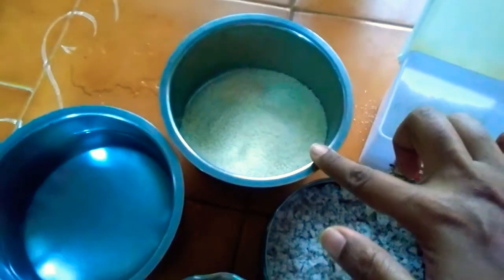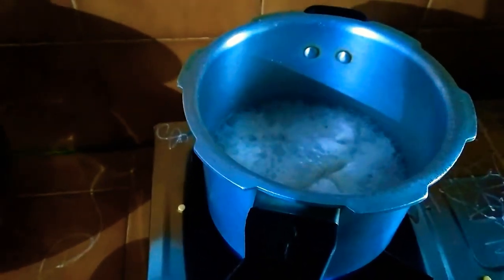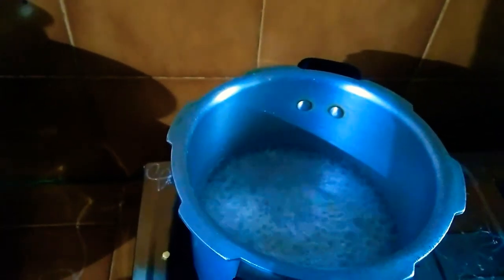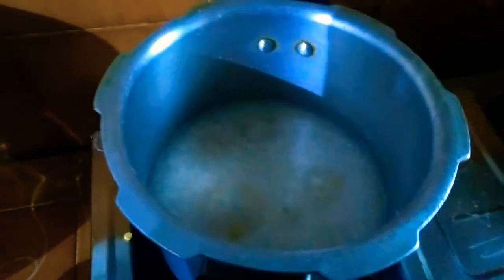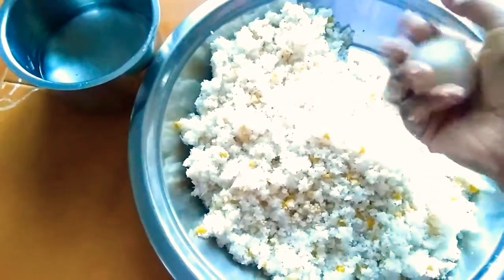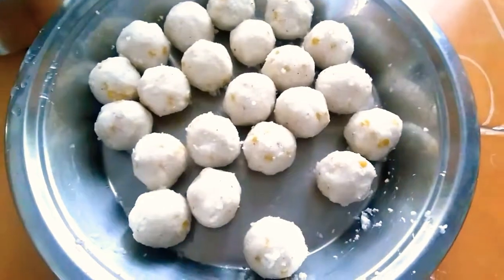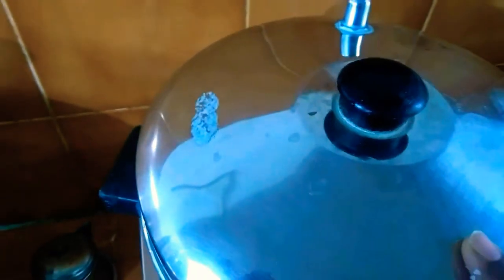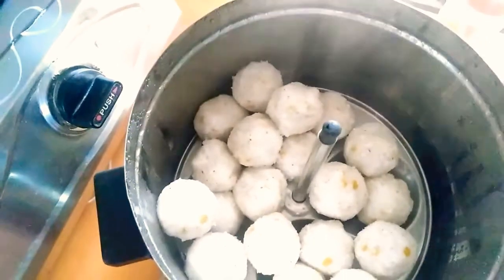తొలి ఏకాదశి special ఉండ్రాలు my style of making ఉండ్రాలు.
I am introducing my style  of making  ఉండ్రాలు. It simply  & easy making. For making and required material follow this video.

Veni crafts designer 🙏👗👜👠👜👗🙏

Thanking you.